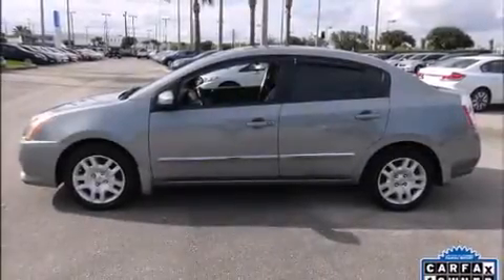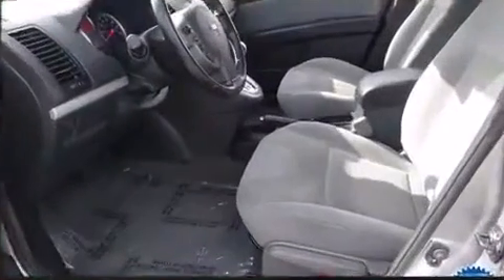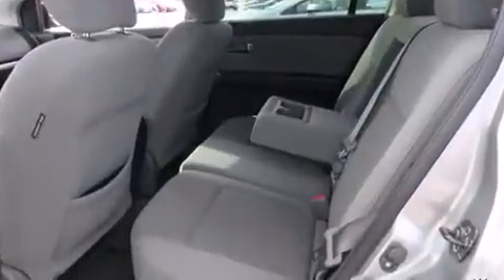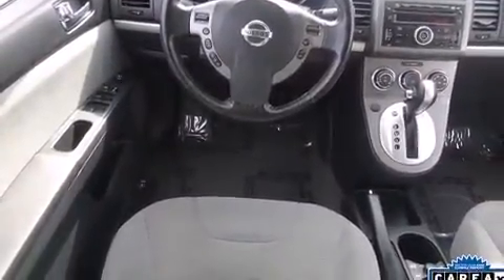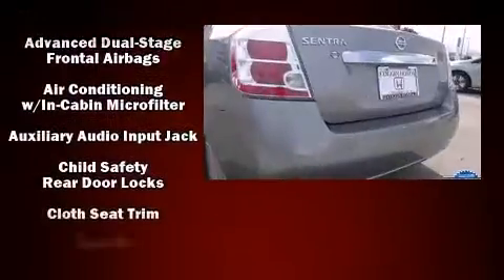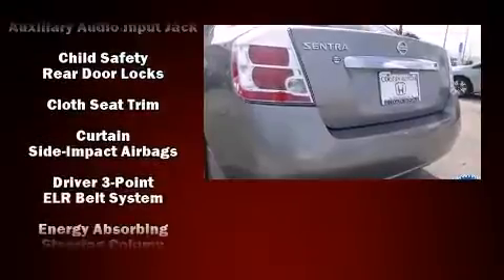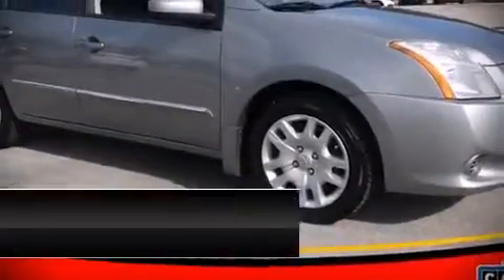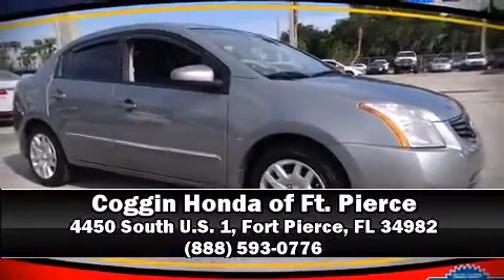2010 Nissan Sentra in Fort Pierce, FL 34982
4450 South U.S. 1

Introducing the 2010 Nissan Sentra. With just over 20,000 miles on the odometer, this 4 door sedan prioritizes comfort, safety and convenience. It features a continuously variable transmission, front-wheel drive, and a 2 liter 4 cylinder engine. Top features include front bucket seats, 1-touch window functionality, a tachometer, variably intermittent wipers, air conditioning, tilt steering wheel, power windows, and more. Audio features include a CD player with AM/FM radio, and 4 speakers, providing excellent sound throughout the cabin. With side curtain airbags supplementing the rest of the safety network, you can be assured that you and your passengers will experience top-tier protection. A Carfax history report provides you peace of mind by detailing information related to past owners and service records. Our sales reps are knowledgeable and professional. They'll work with you to find the right vehicle at a price you can afford. We are here to help you.